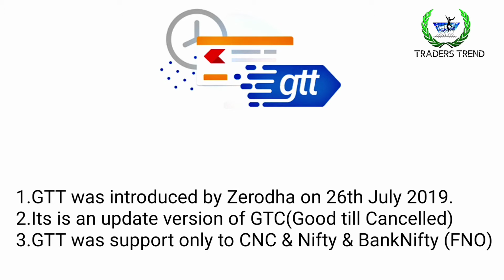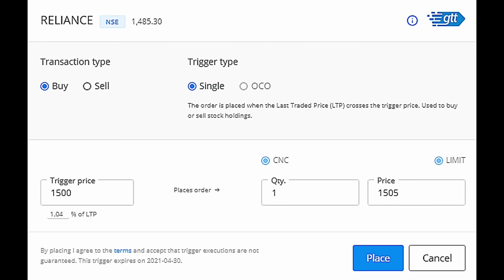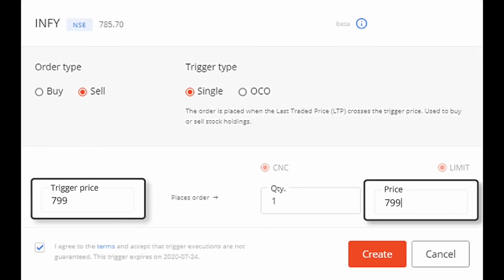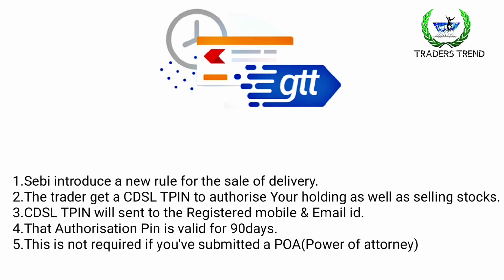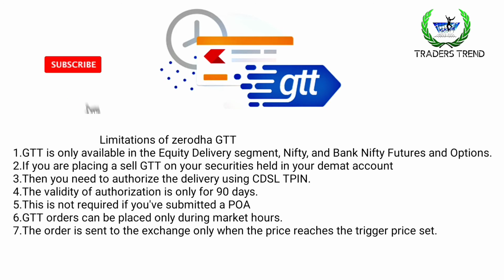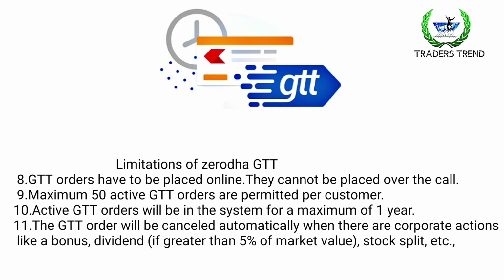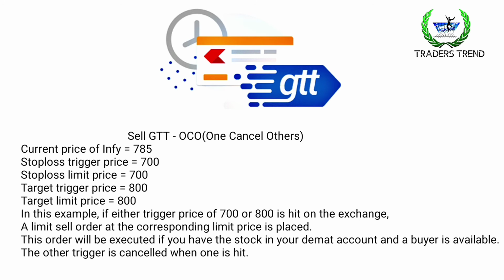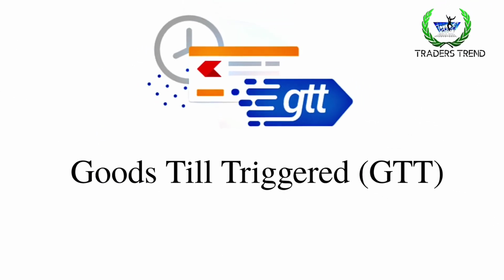What is GTT Order in Zerodha?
5 Important Factors should Knew Every Trader & Investor Before Using the GTT Order.